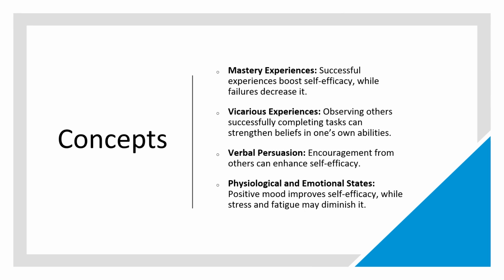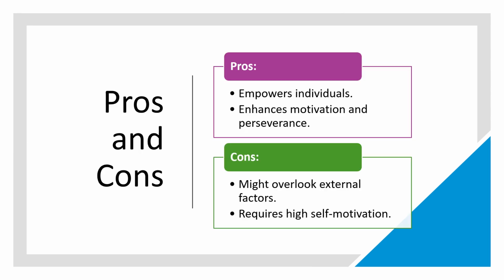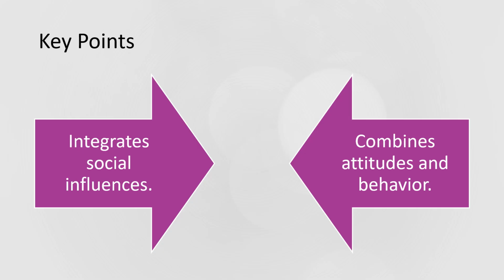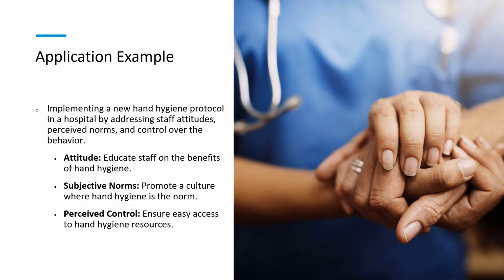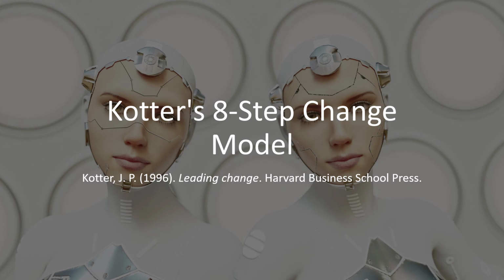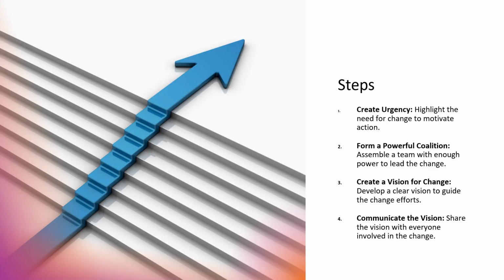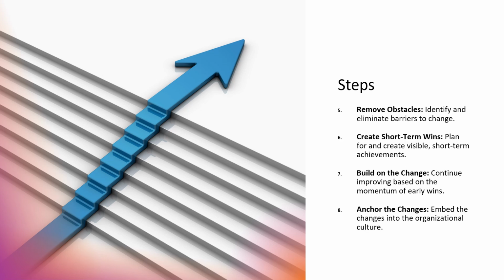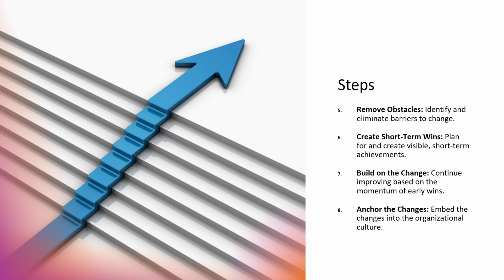Behavioural Change Theories - Group Questions and Learning